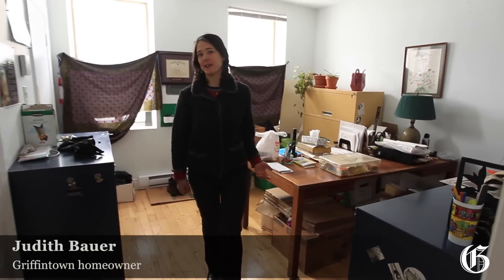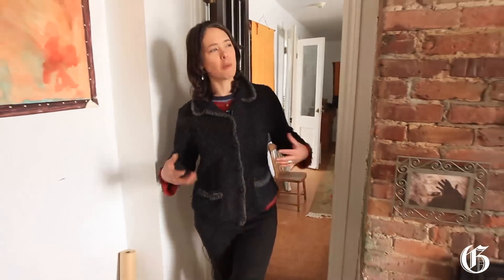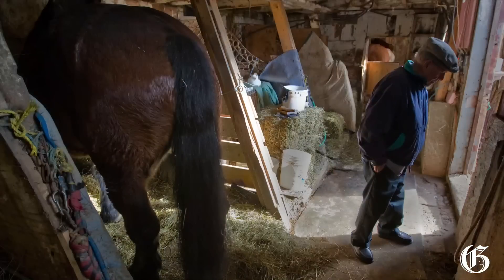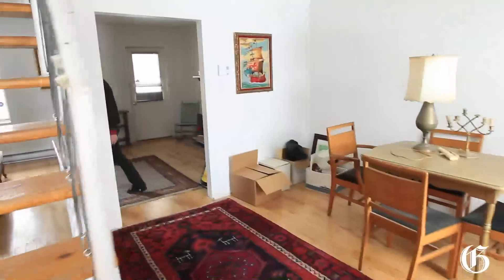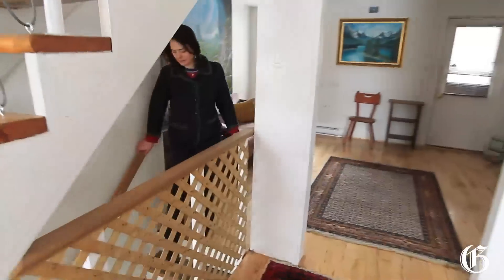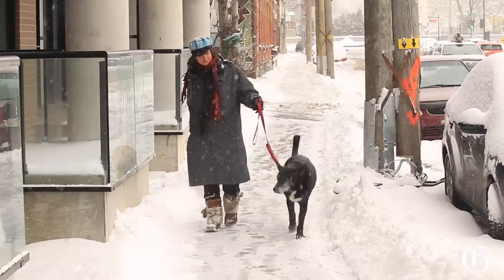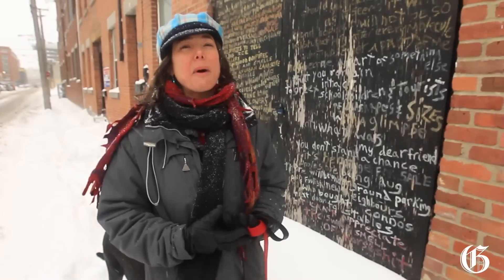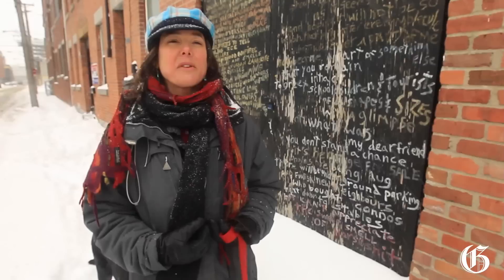The changing face of Griffintown in Montreal.